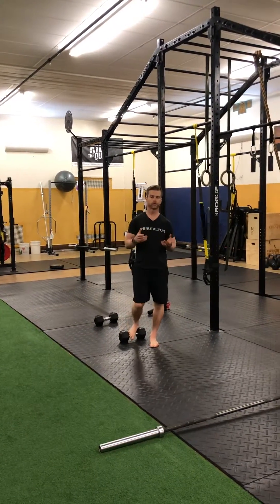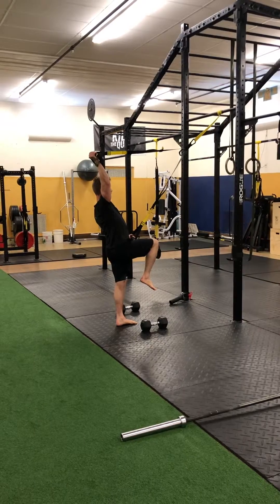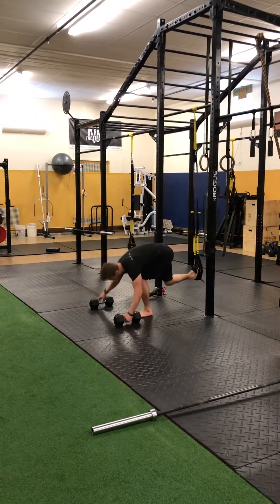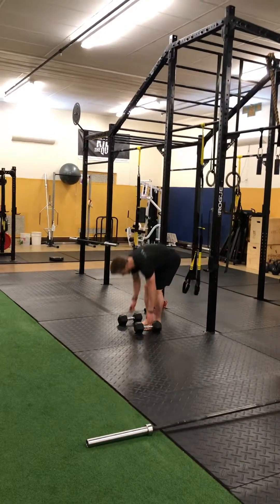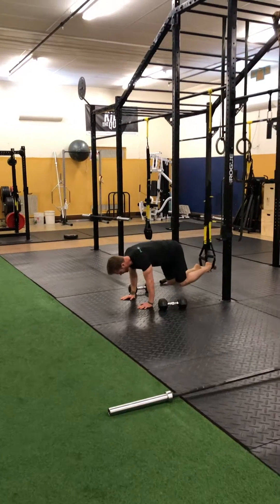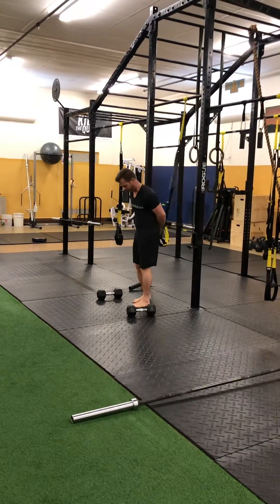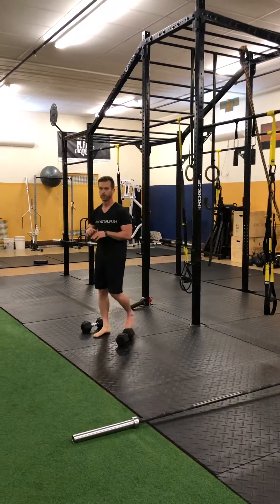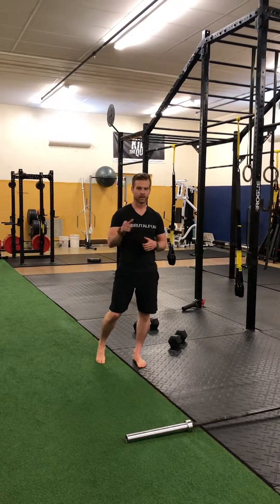FULL BODY AWESOMENESS TRX TUESDAY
3-5 rounds
60 seconds of work/15-30 seconds of rest

Alternating split fly to single leg knee drive(60 seconds each side)
Single leg hinge to bent over rows (60 seconds each side)
4 bear crawls to 4 mountain climbers each leg
Trx split squat thruster (60 seconds each side)

Remember all this is scalable. Reach out if you are unsure and need assistance.